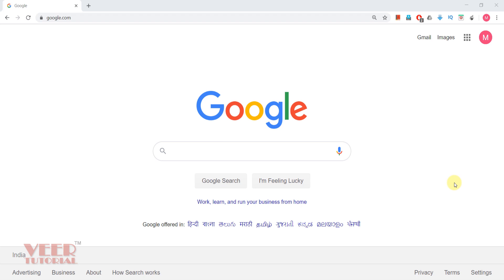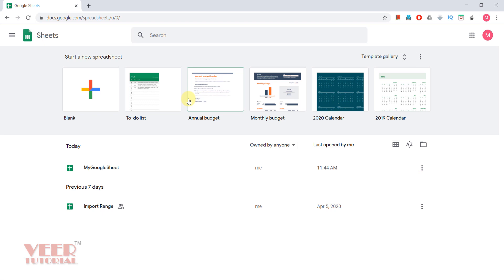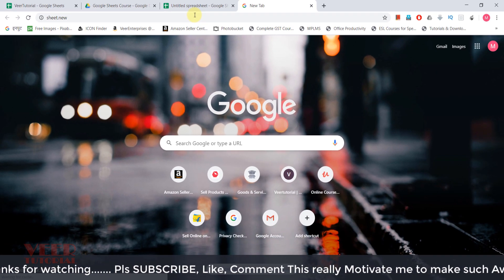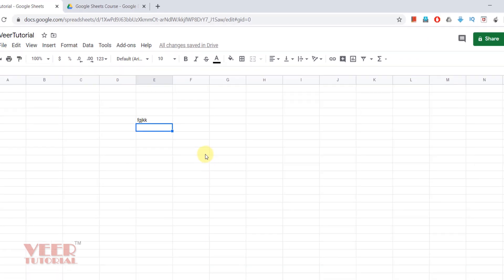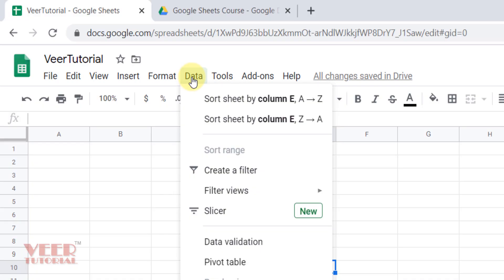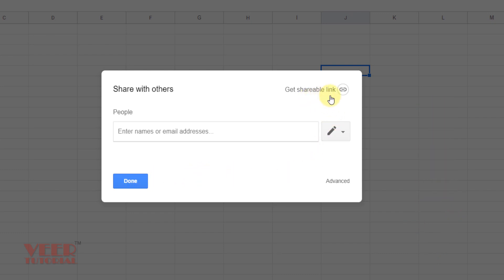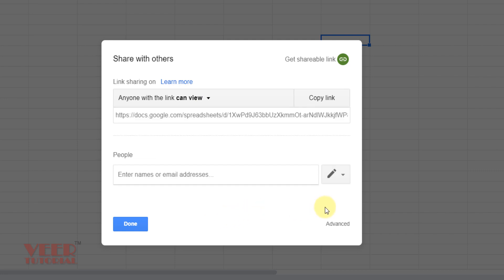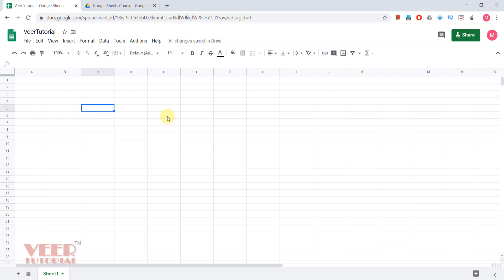Google Sheets Tutorial | How to Start with Google Sheets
In this video you will learn how to open google sheets in different ways. How to edit, interface of Google Sheets, How to share Google Sheets,

Veer Tutorial Ki publish की हुई playlist इस प्रकार हैं